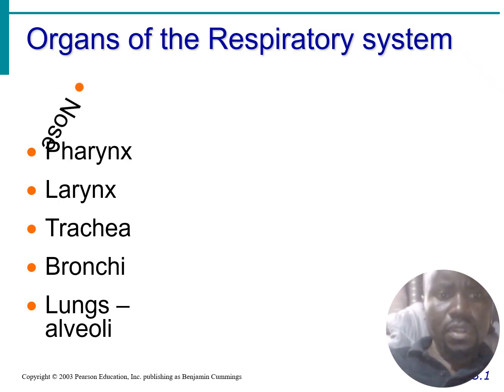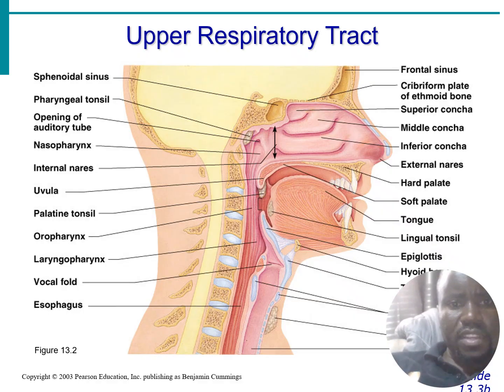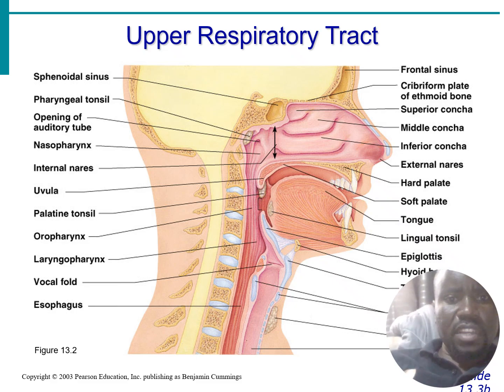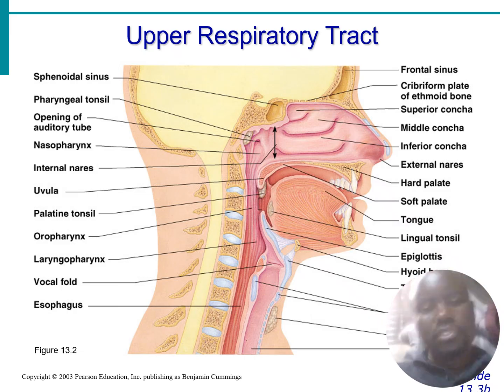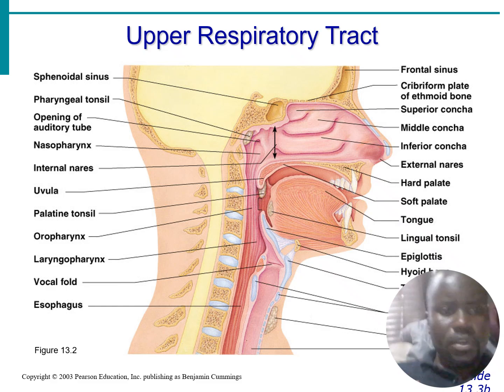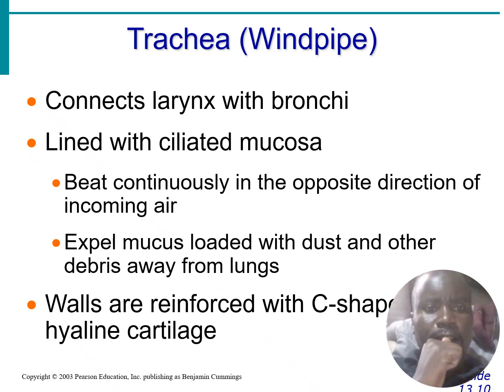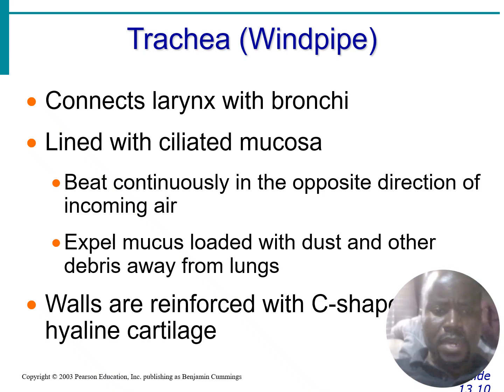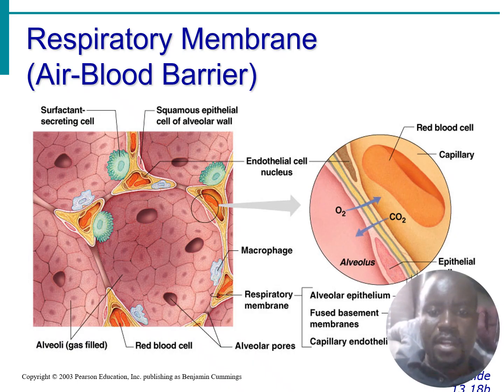Anatomy of respiratory system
Functional structures of Respiratory system - Lecture to prepare for discussion of respiratory Physiology